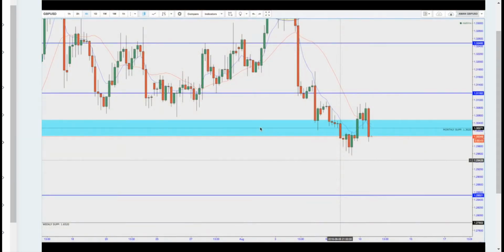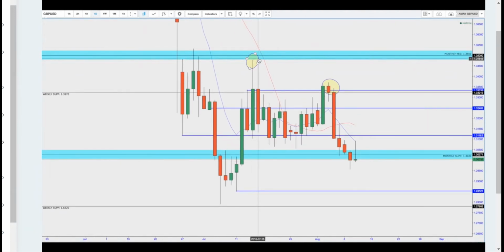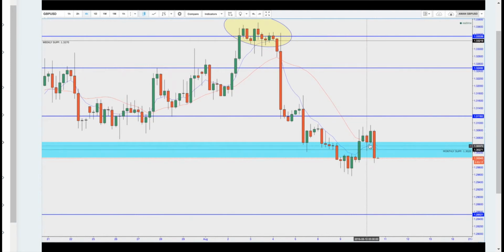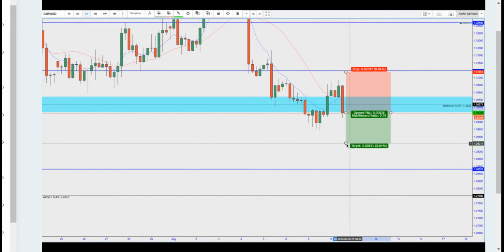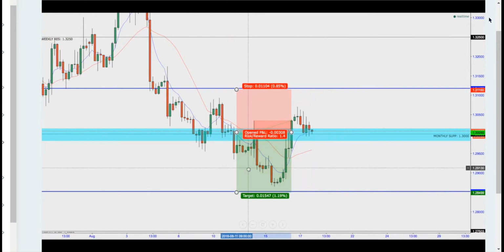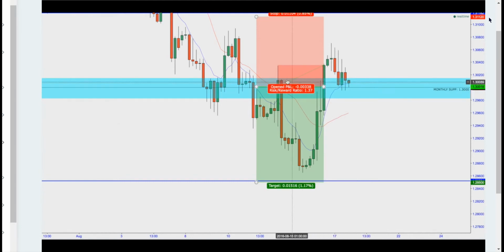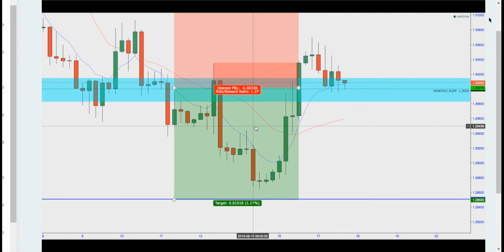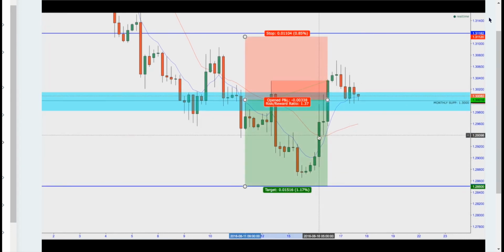13 GBPUSD Short + 50